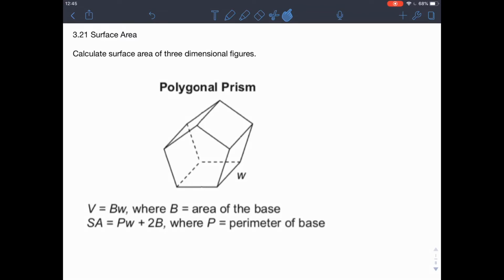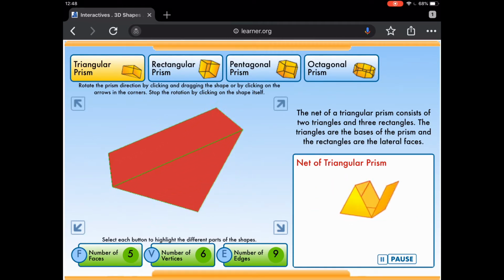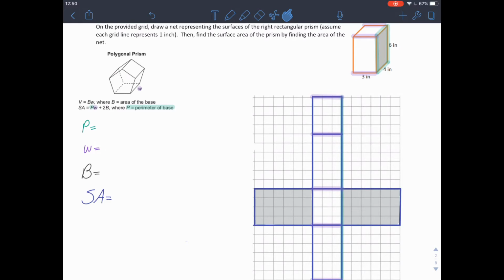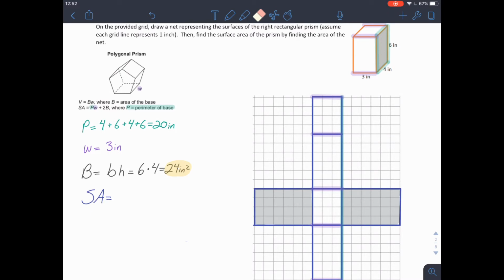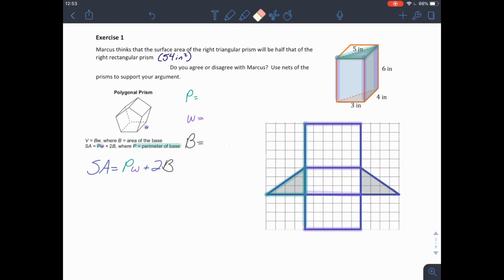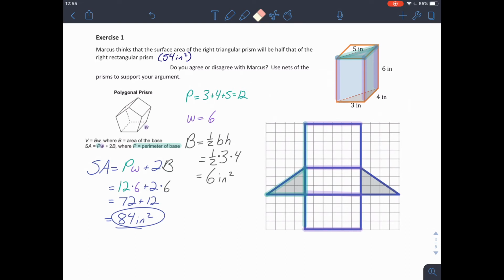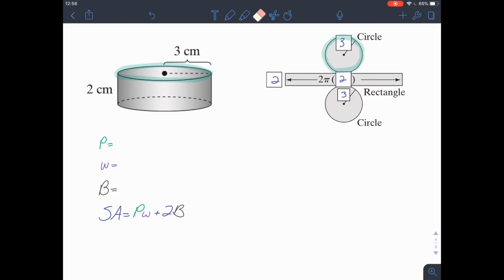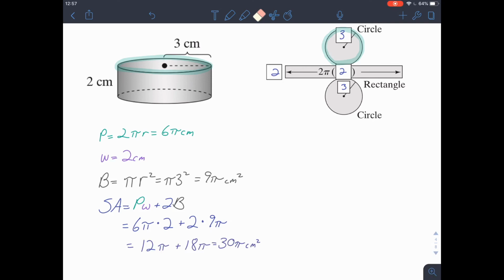7.3.21 Video Lesson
A brief description of the concepts of 7th grade Eureka Math module 3 lesson 21.